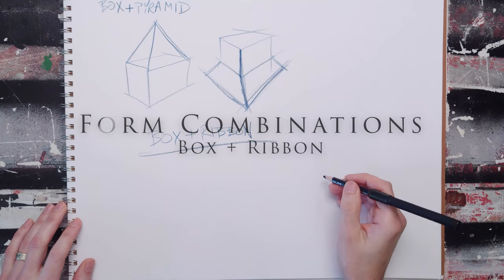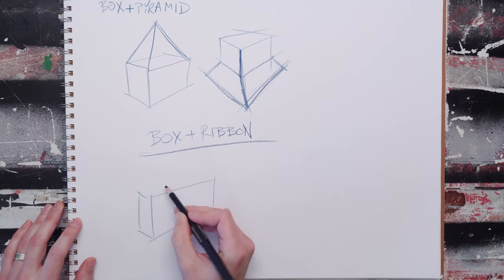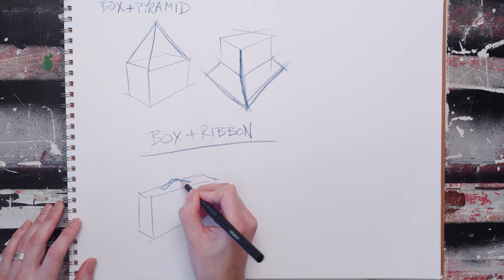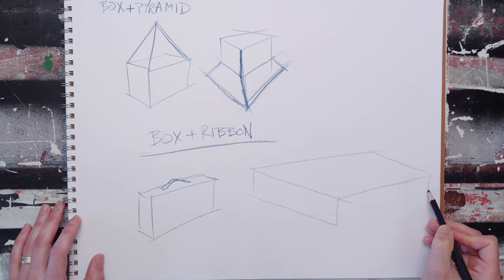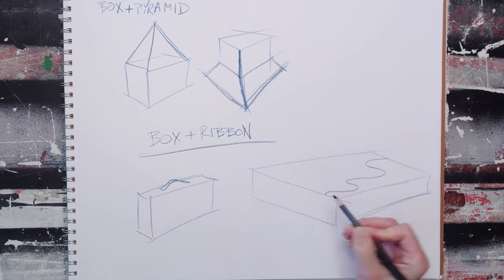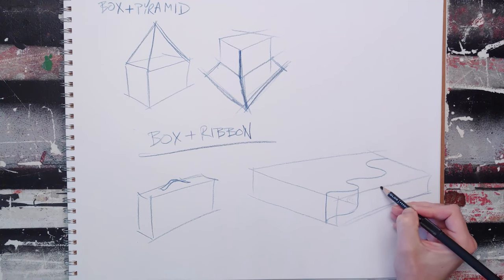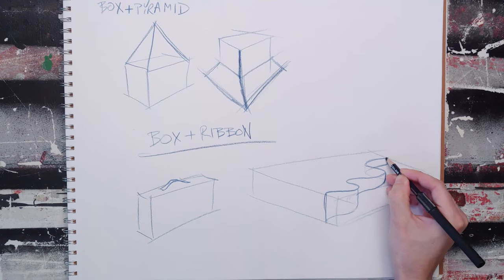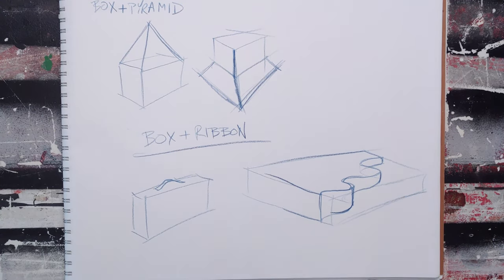Box & Ribbon Form Drawing Combination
This one's a quick couple of examples of how you may start to combine boxes and ribbons. This one's going to come up a lot in landscape design as well as layout of multiple figures.